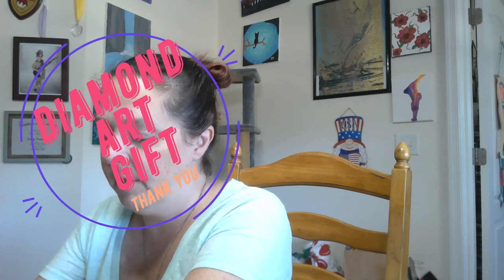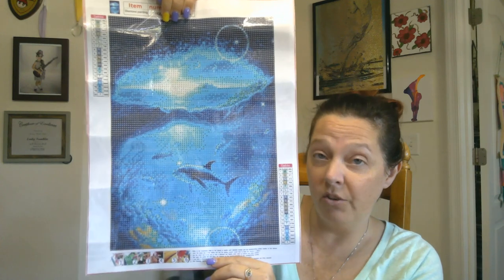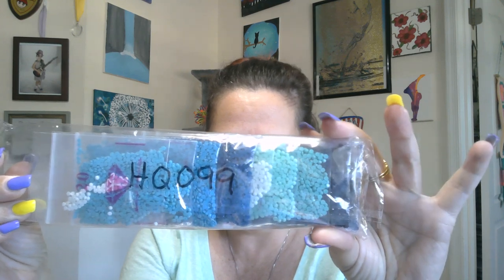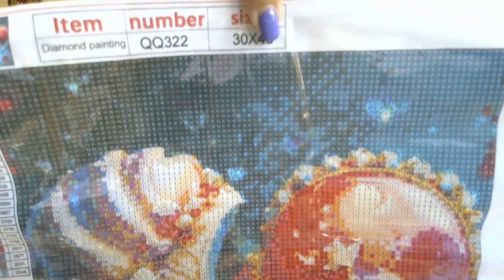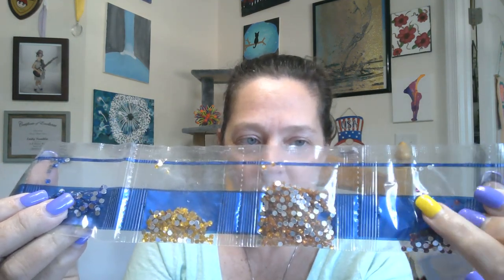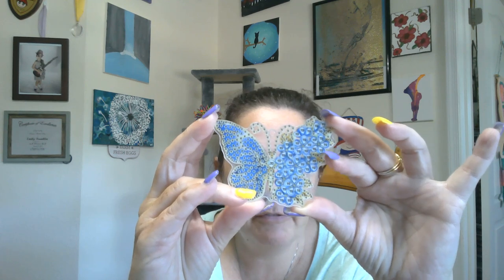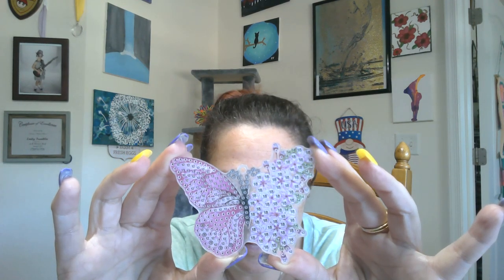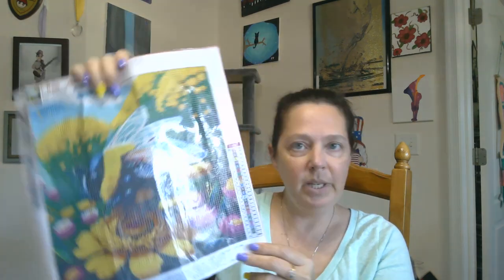Sparkling projects from Diamond art gift